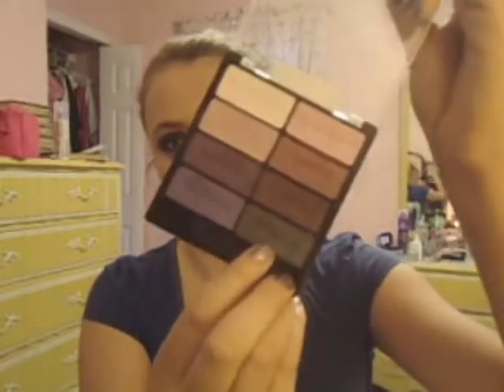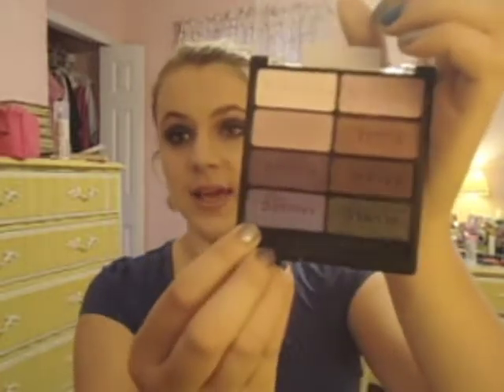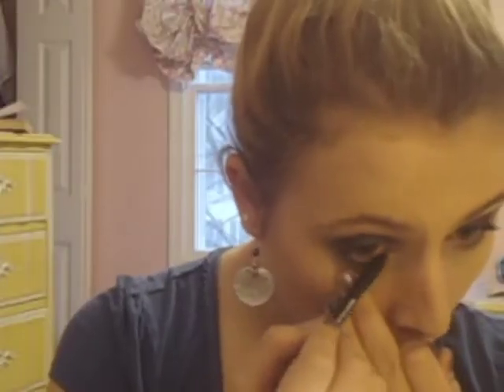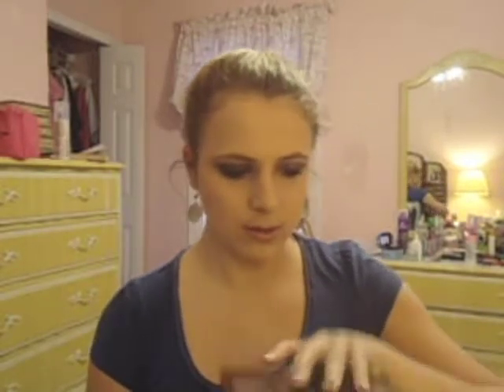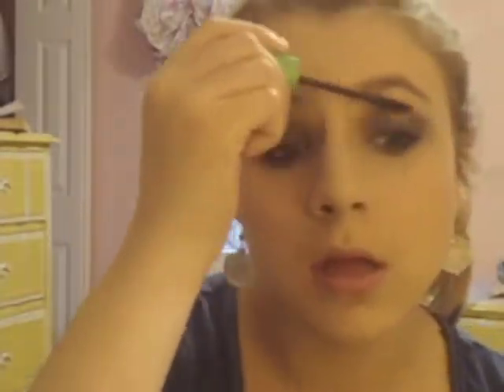Ashley Greene "Breaking Dawn" Premiere Makeup Tutorial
Hey guys! Today I recreated Ashley Greene's navy makeup look from one of the premieres of "Breaking Dawn Pt. 2" in November. I know I just did my sapphire look, but this one's a little darker.